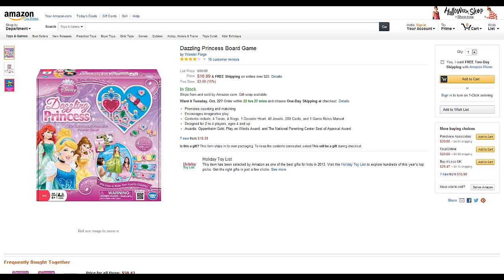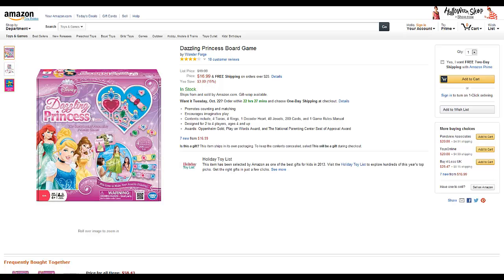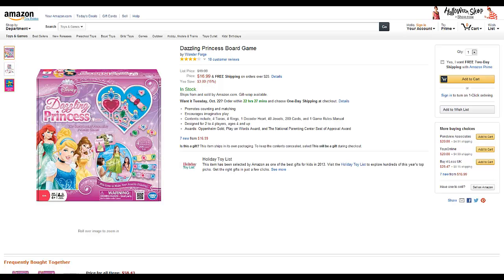Disney Princess Board Game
This site will tell you more about the Disney Princess Board Game and where to get the lowest prices online as well as customer opinions about the product.